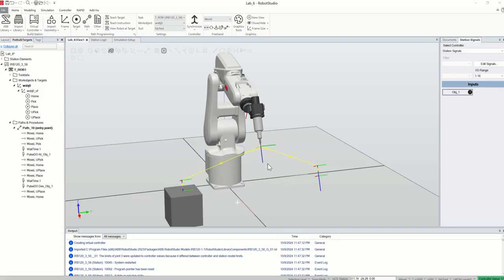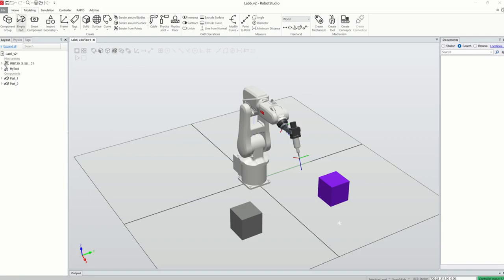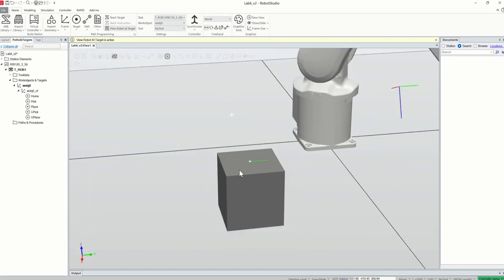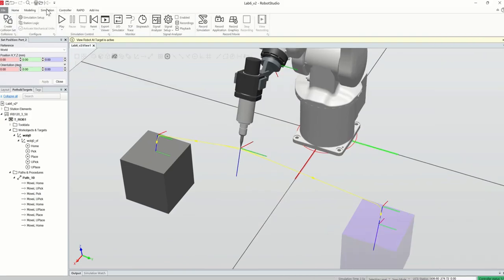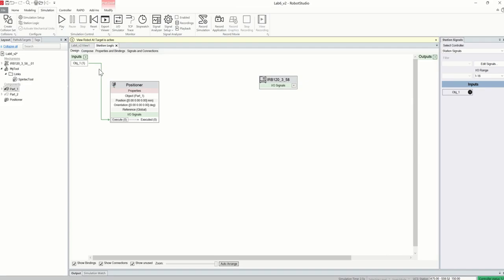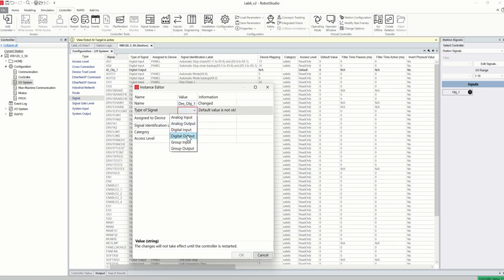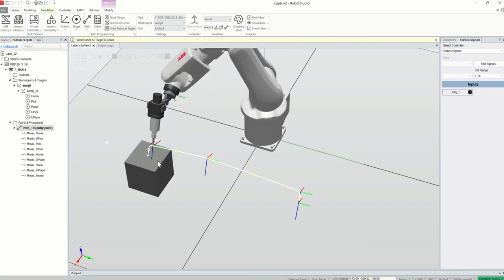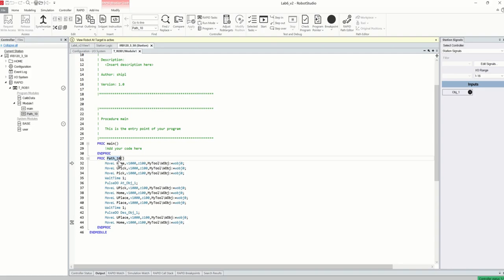Lab 6 Intro to Pick and Place-Version 2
This one was created using a way where Creating target is much easy!